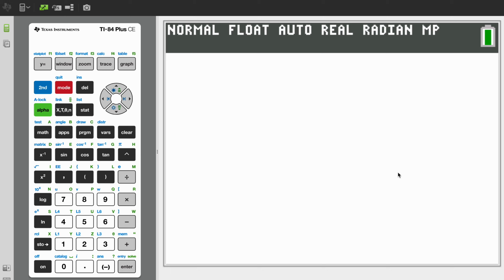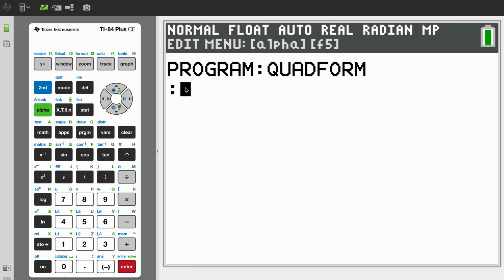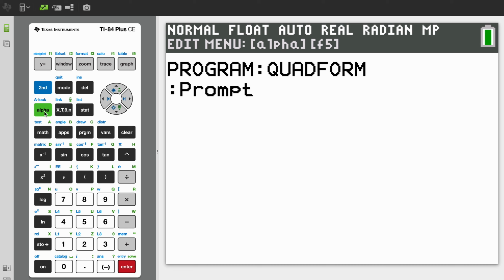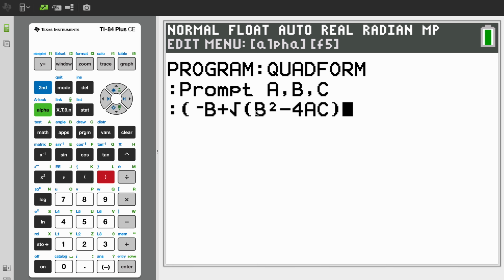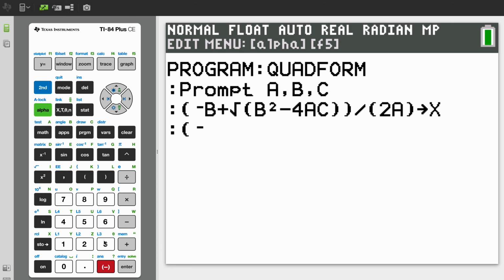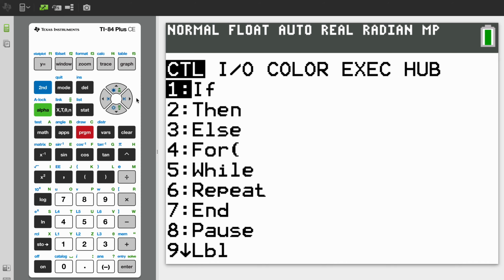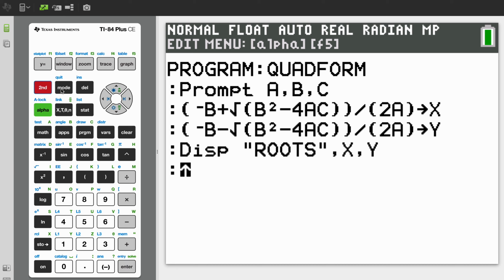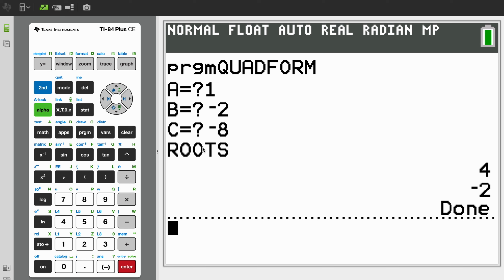Quadratic Formula Program for TI-83/84